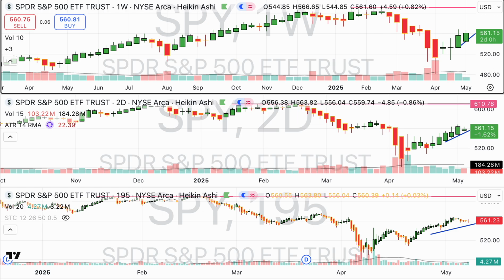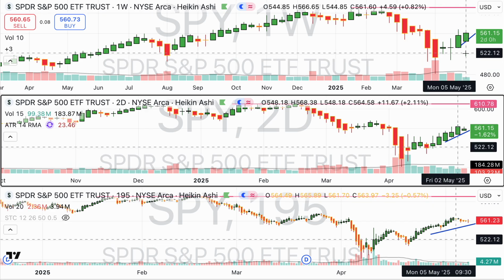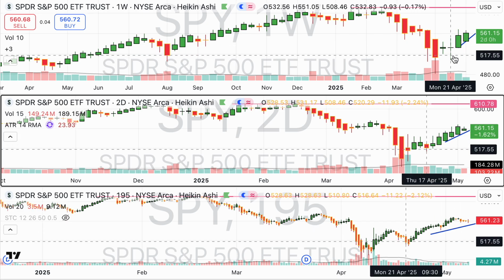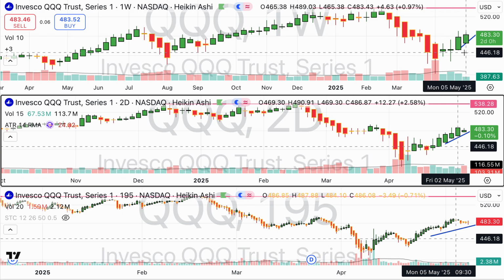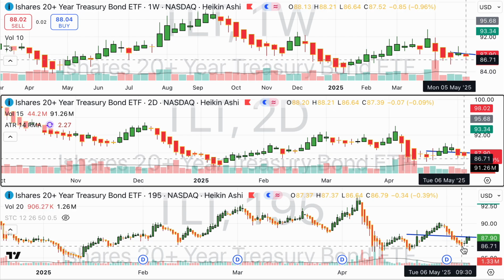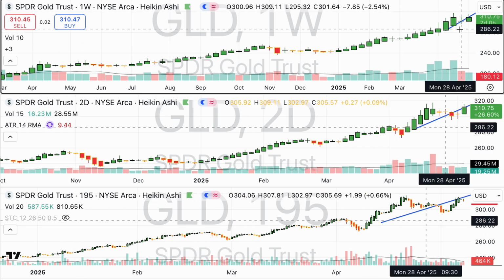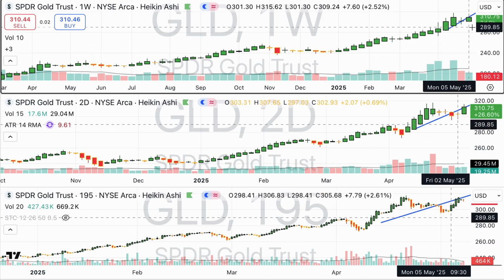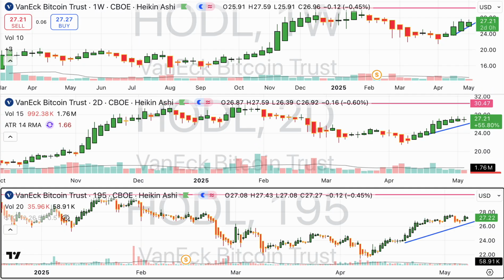Market Pulse Daily: Stocks, Bonds, Gold & Bitcoin Insights, Thursday, May 8, 2025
When you remove layers, simplicity and speed happen. — Ginni Rometty